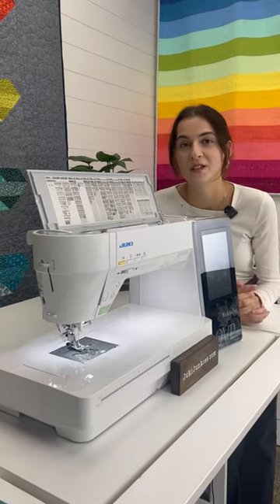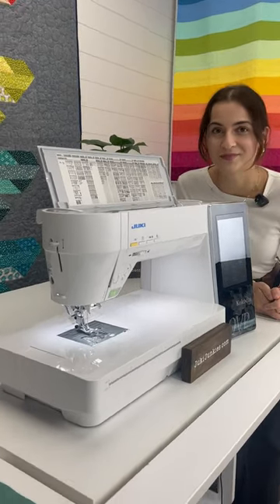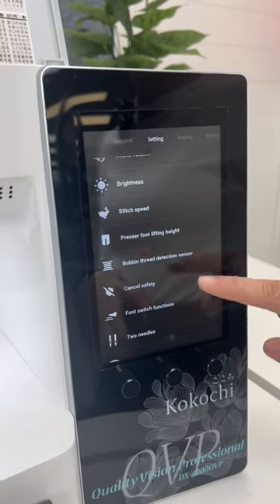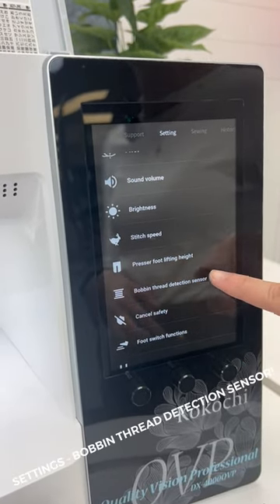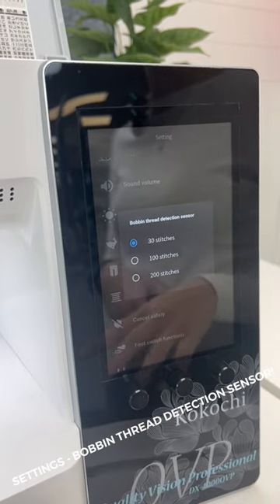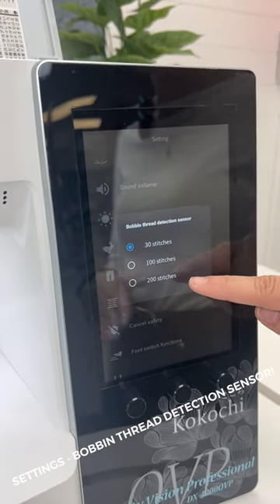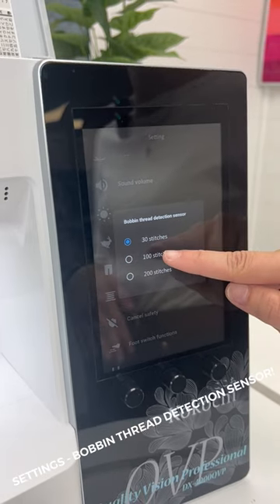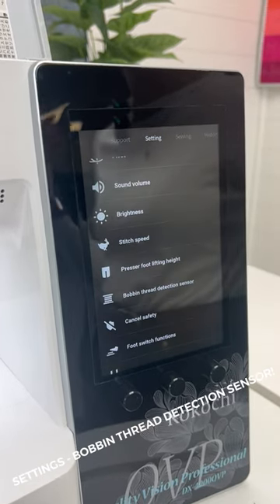How To Turn ON/OFF Thread Sensor Juki DX-4000!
Shop - JukiJunkies.com for Juki parts/notions!

is_from_webapp=1&sender_device=pc